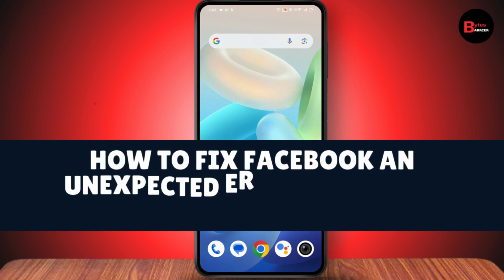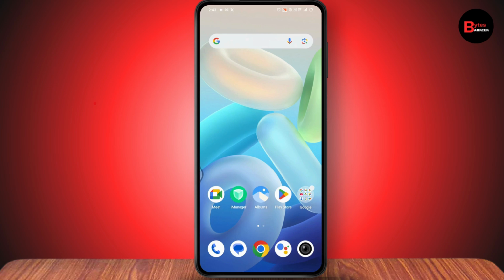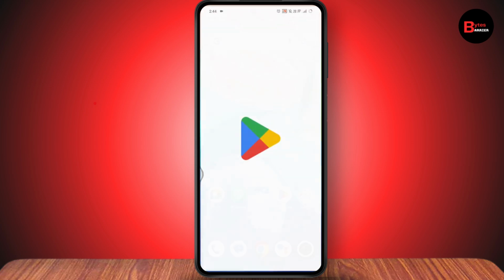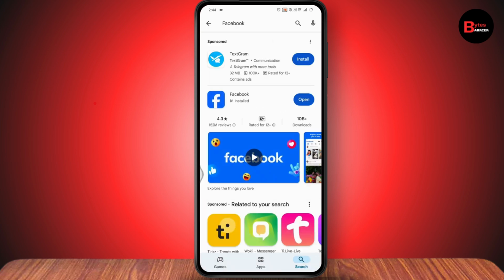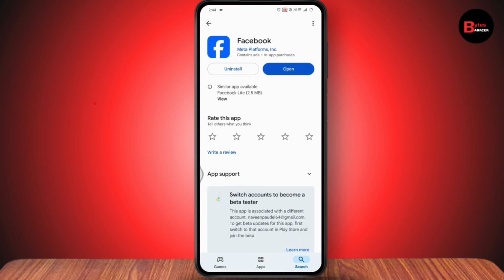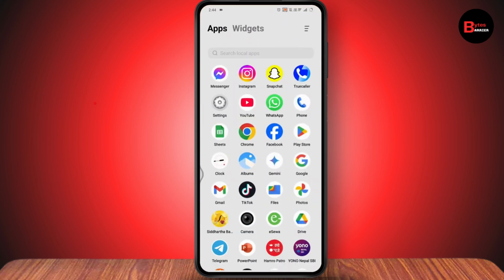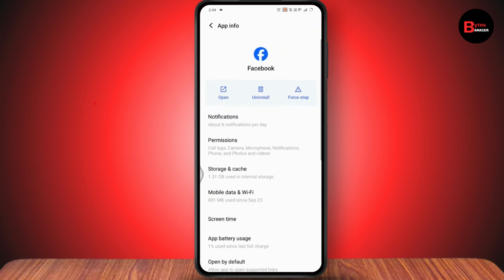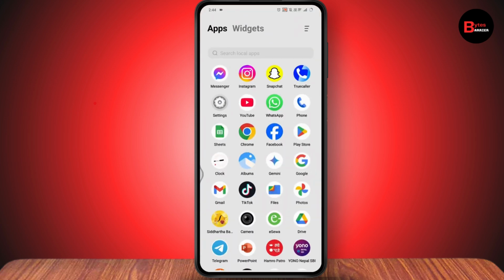Facebook An Unexpected Error Occurred Please Try Logging In Again | FB Login Error Solved 100%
How To Fix Facebook An Unexpected Error Occurred Please Try Logging In Again
facebook an unexpected error occurred please try logging in again problem
an unexpected error occurred facebook
login error an unexpected error occurred facebook
why am i not allowed to log into facebook
how to fix unable to login problem in facebook

Learn how to fix the "Facebook Unexpected Error Occurred" issue and successfully log in again with these easy steps.

0:00 - Introduction
0:05 - Checking Internet Connection
0:15 - Updating Facebook in the Play Store
0:30 - Clearing Cache in Facebook App Info
0:45 - Restarting Your Device
0:55 - Waiting for Facebook Server Issues to Resolve
1:10 - Conclusion